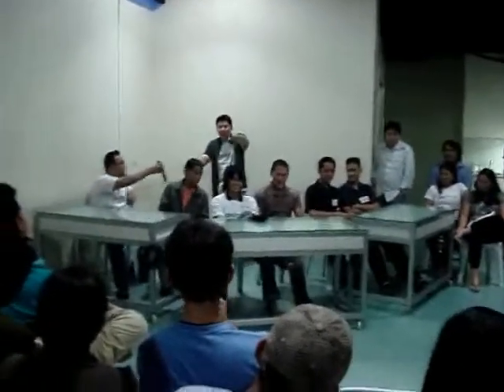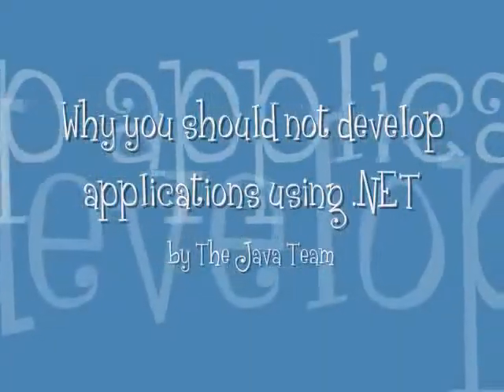DEVCON - Java versus Ruby on Rails versus .NET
Birds of a Feather is a portion in the event Devcon (Developer's Connect) where a topic is given and a set of developers take part in a friendly debate. The first topic is Java versus Ruby on Rails versus .NET. On this video, you would see opinions on why you should not develop an application on a certain language from those three. Enjoy!